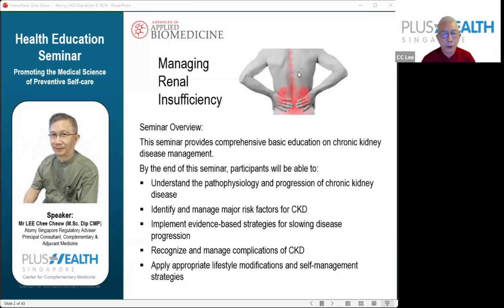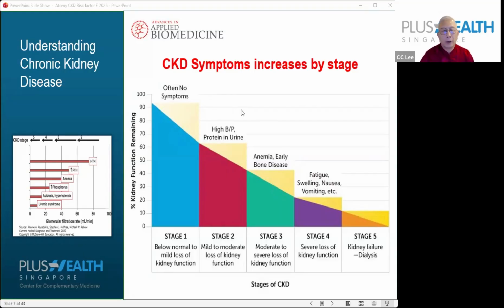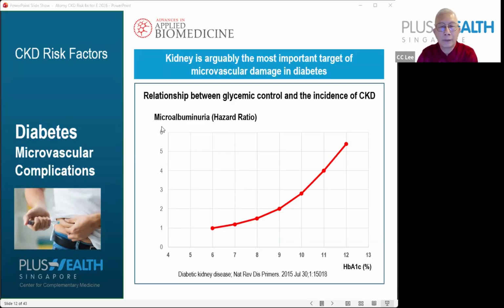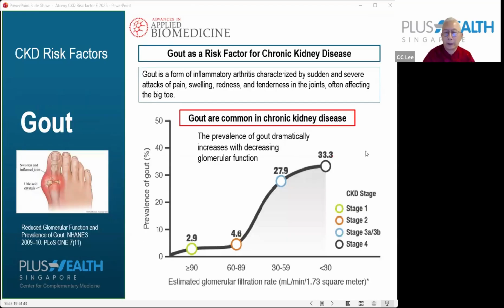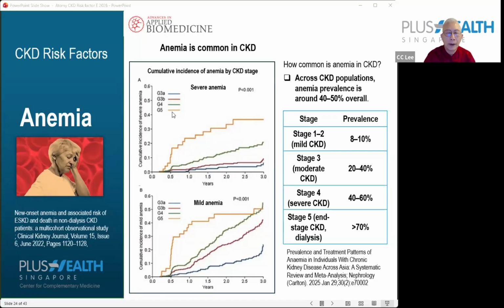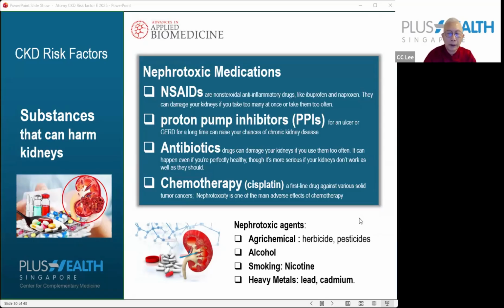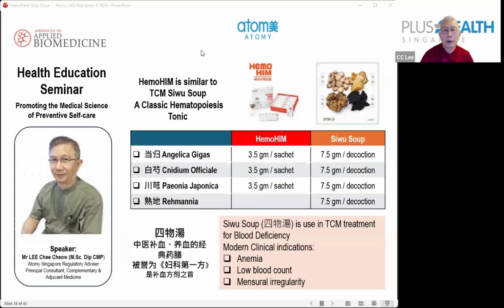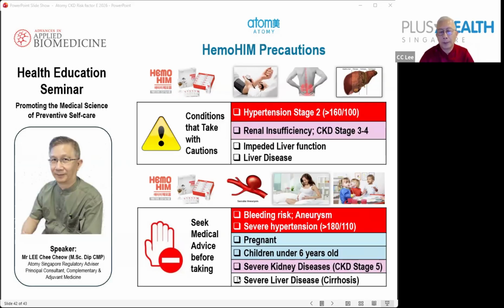Chronic Kidney Disease Risk Factors Management (Health Education seminar Zoom video recording)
This part 1 of a two-parts health education seminar provides comprehensive basic education on chronic kidney disease management.
By the end of this part 1 seminar, participants will be able to:
* Understand the pathophysiology and progression of chronic kidney disease.
* Identify and manage major risk factors for CKD.
* Implement evidence-based strategies for slowing disease progression.